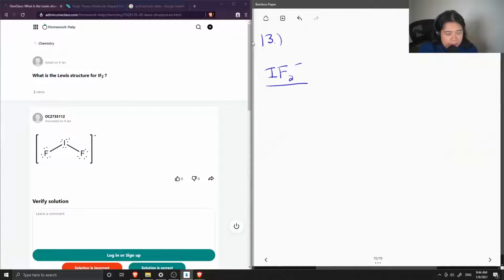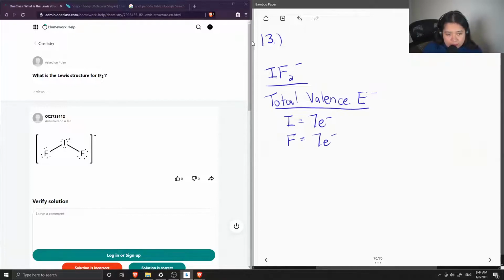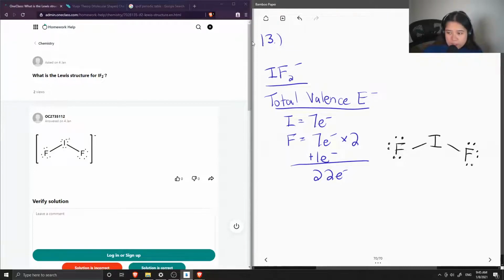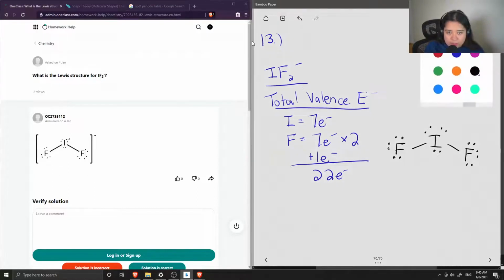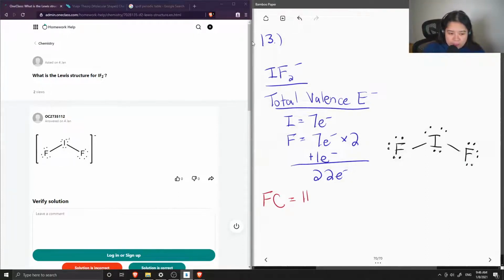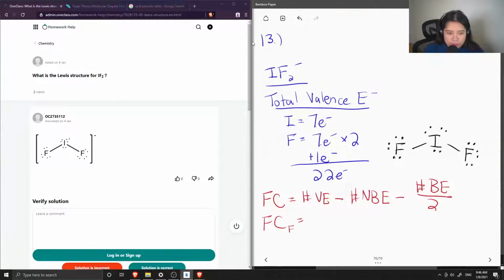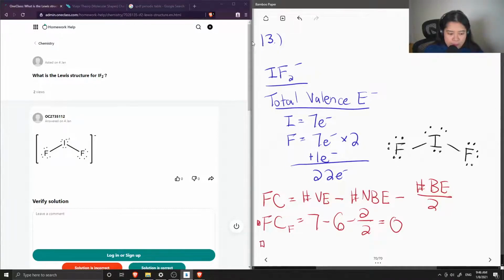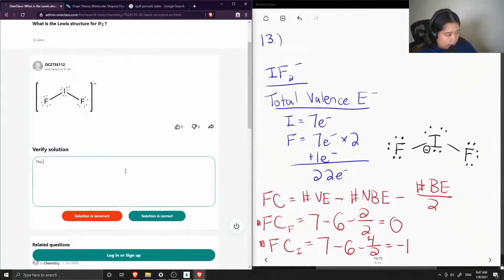What is the Lewis structure for IF2-?